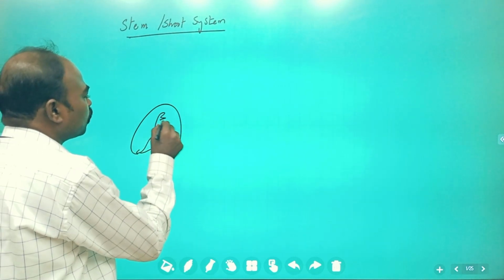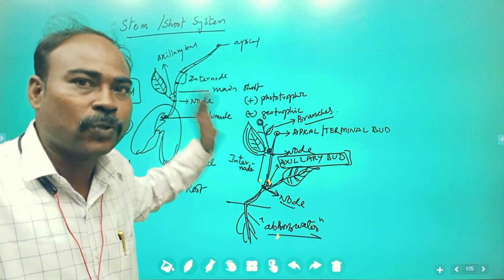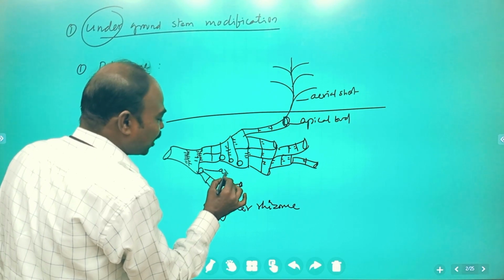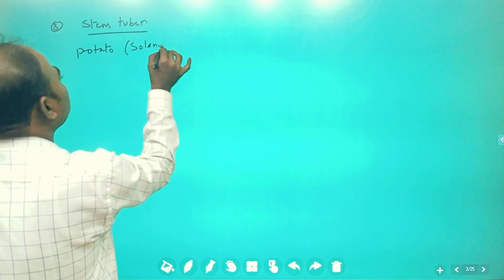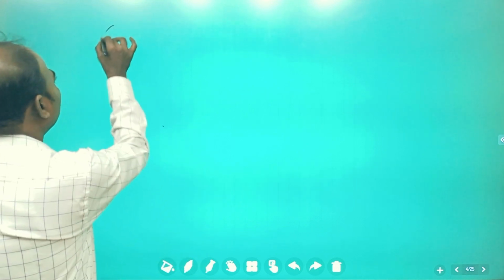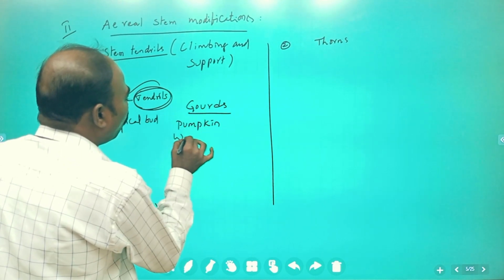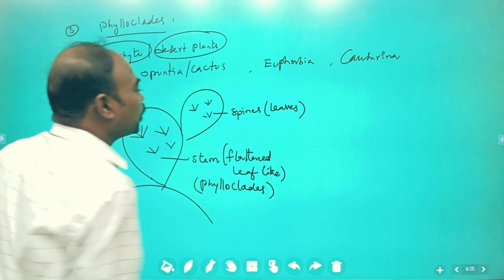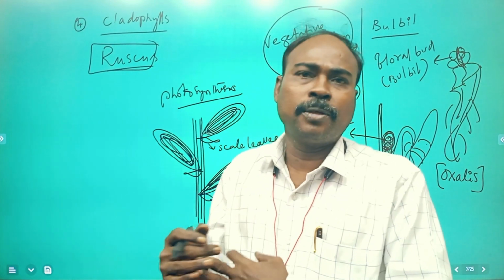Class XI Botany NEET 02 07 2021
Lecturer - MrPadmanabhan